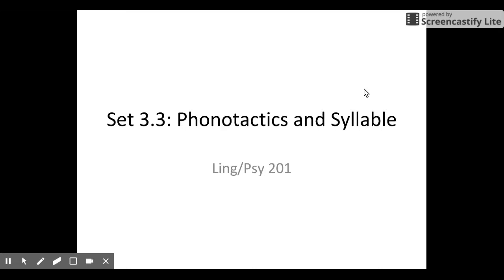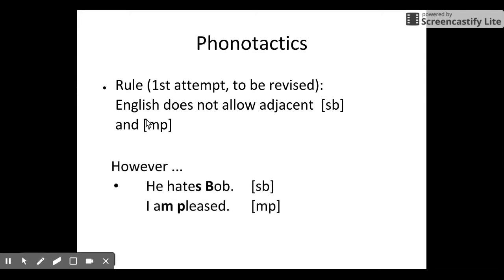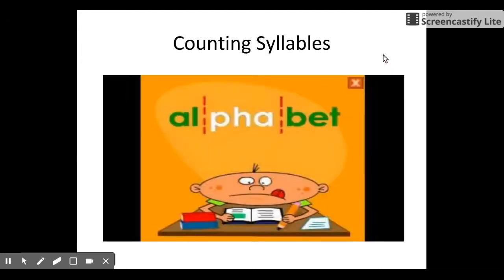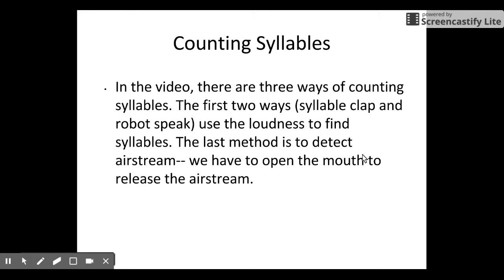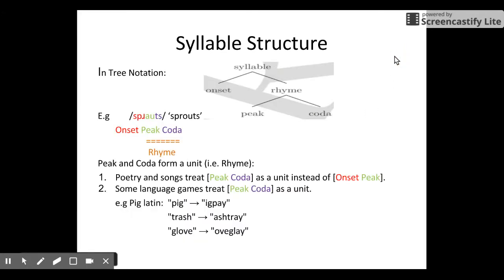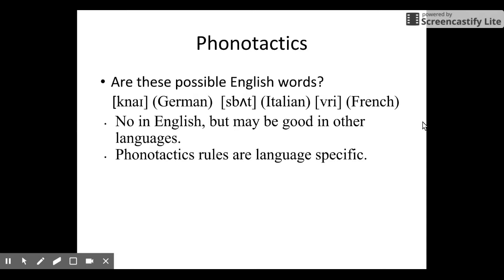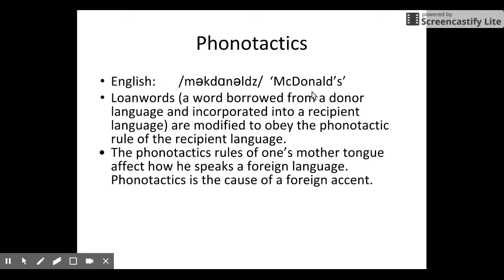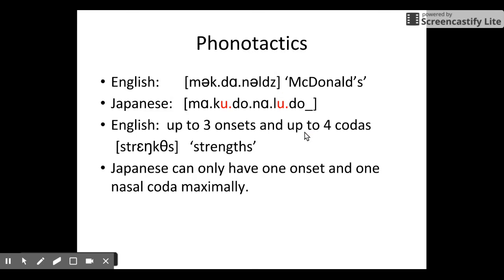summer 2017 Set 3.3 Phonotactics and Syllable